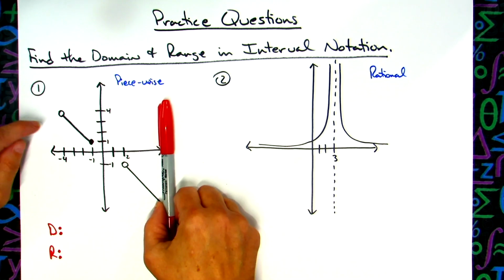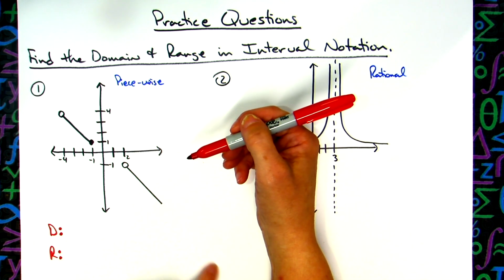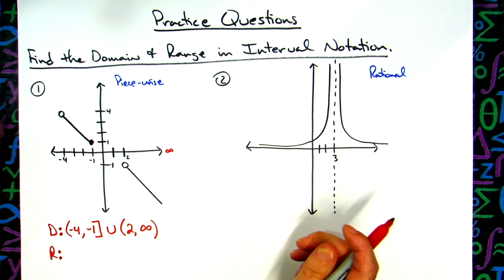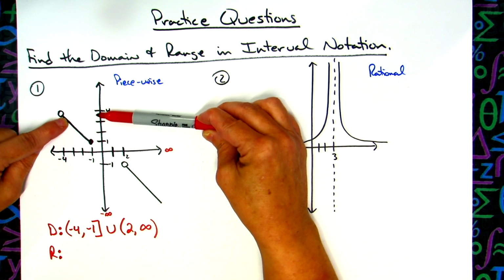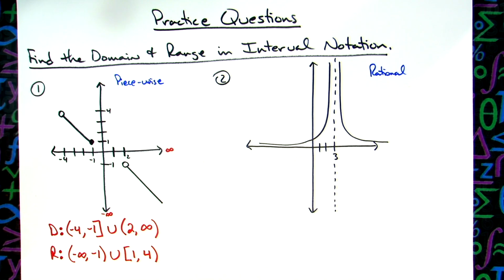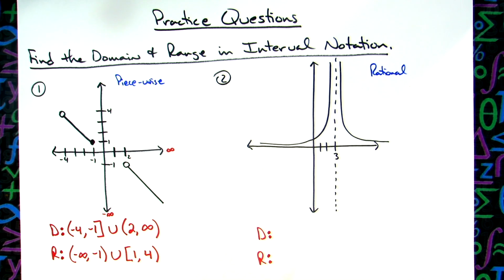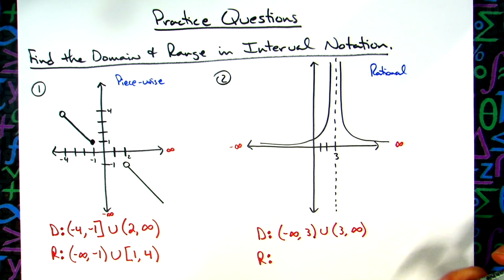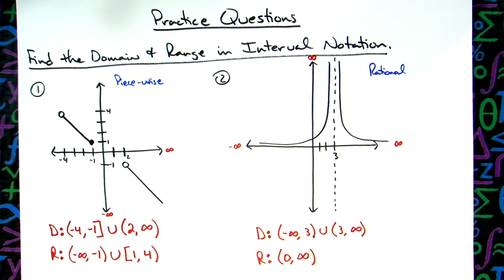How to Find the Domain and Range of Piecewise and Rational Functions | Cole's World of Mathematics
Welcome back to Cole's World of Mathematics! In this video, we’ll guide you through two essential examples on how to find the domain and range of functions that have been graphed. We’ll be focusing on a piecewise function and a rational function, helping you master these critical concepts step-by-step.

Understanding how to identify the domain and range from a graph is a key skill in mathematics, especially in algebra and calculus. We’ll break down each example, showing you how to interpret the graph, determine where the function exists, and how to pinpoint the range of values it covers.

By the end of this tutorial, you’ll have a clear understanding of how to approach these types of problems, making you more confident in your math abilities. This video is perfect for students, educators, or anyone looking to sharpen their graph interpretation skills.